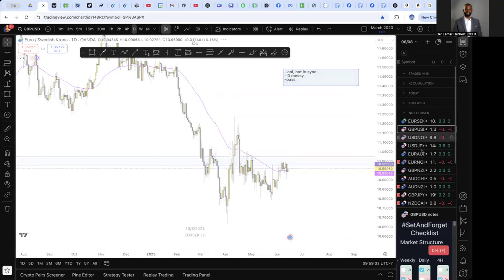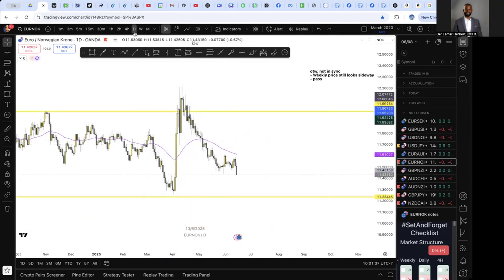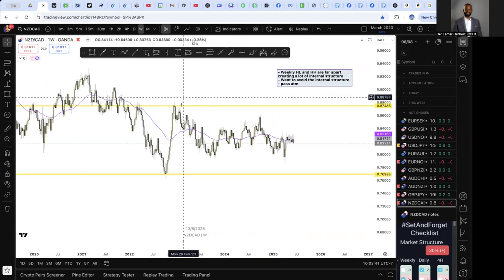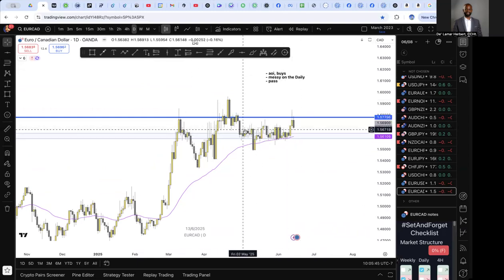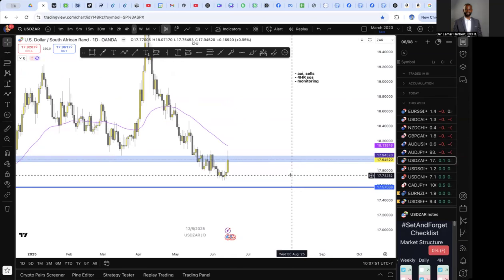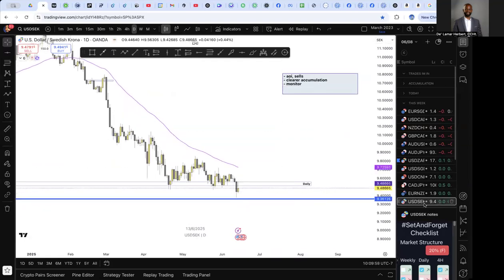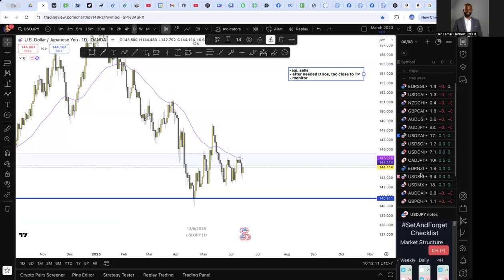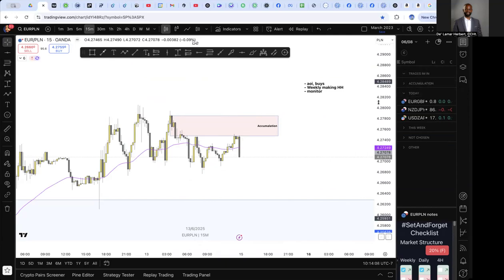Sunday Breakdown 6/15/25